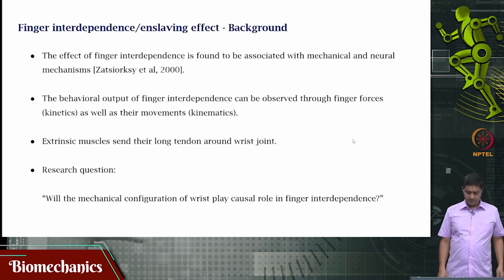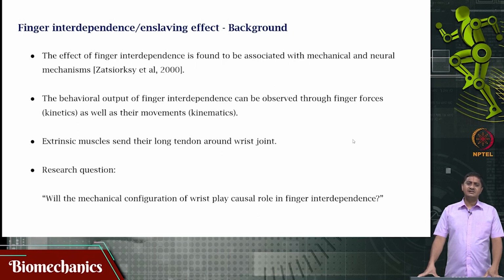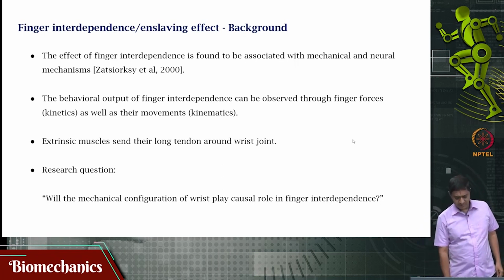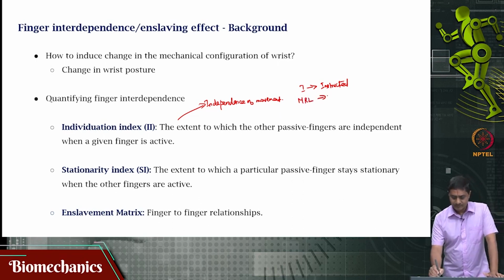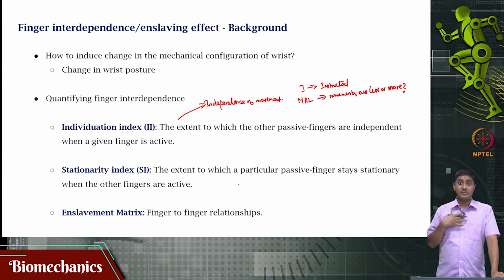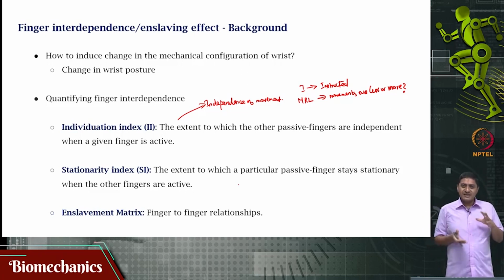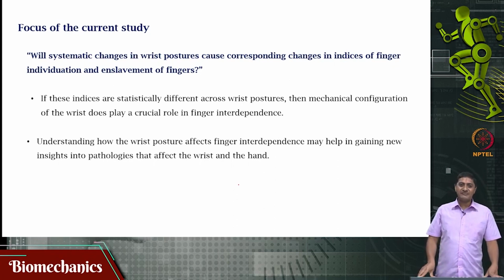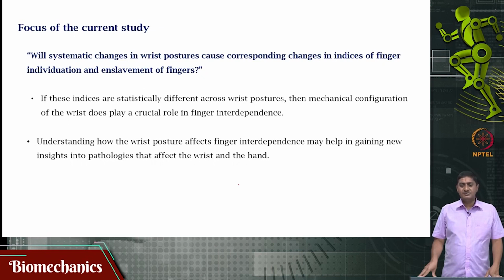Wrist posture and finger interdependence -1